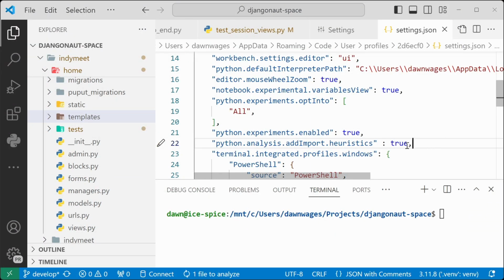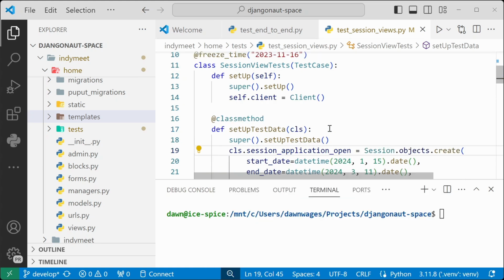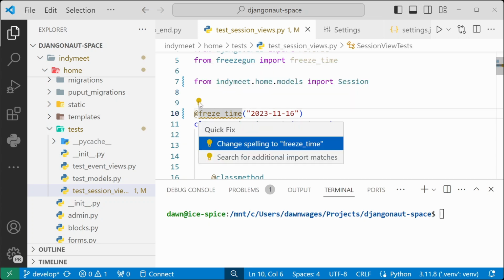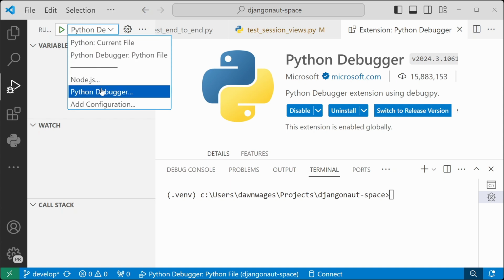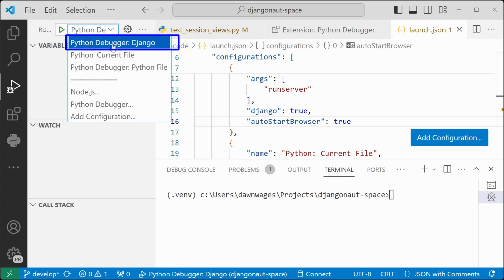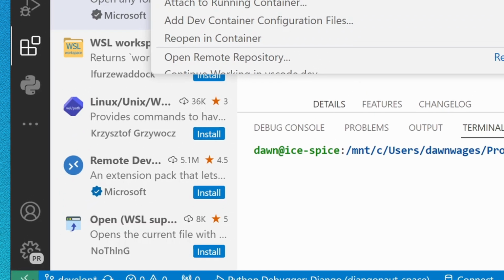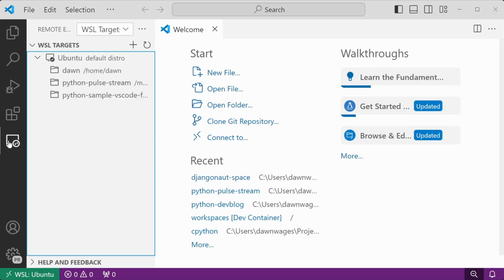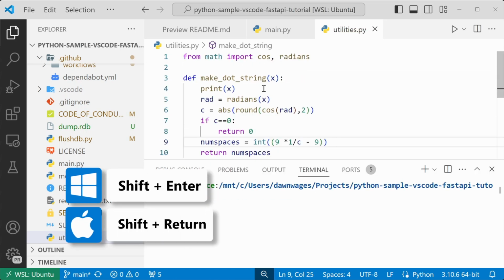Python in VS Code - Release News v1.87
Check out the full Python release notes for VS Code v1.87

⏲️ Chapters:
00:14 Demo - New Add Imports Code Action heuristics setting
01:26 Demo - Automatically start your browser when debugging Django or Flask apps
02:35 Demo - Shell integration for the Python REPL with WSL

Featuring Dawn Wages (@BajoranEngineer)